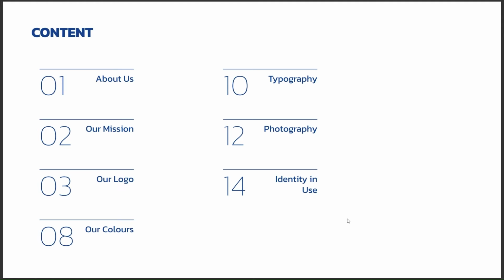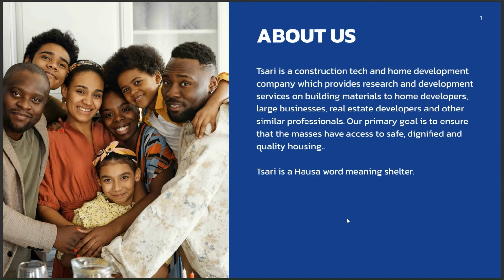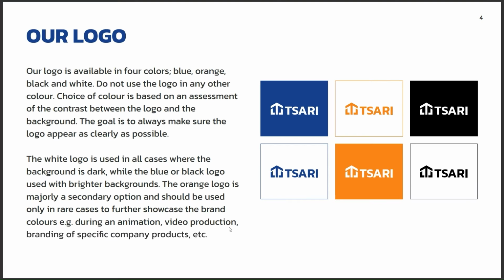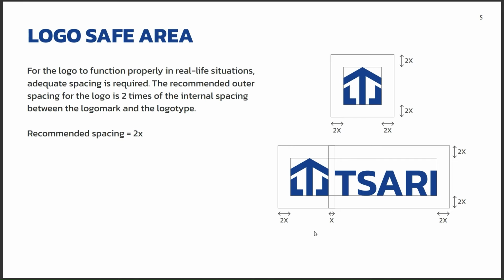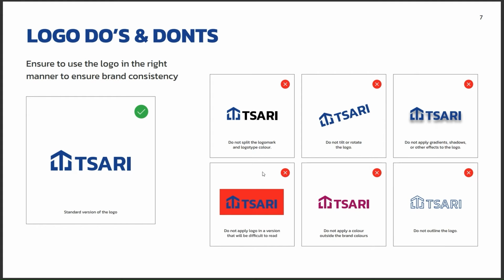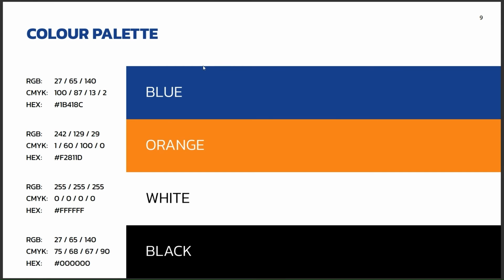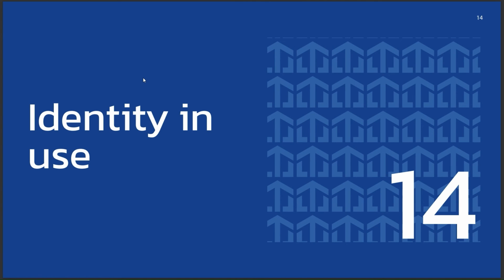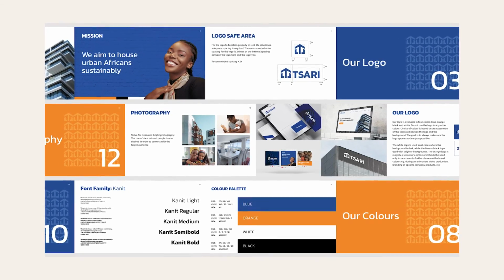How to Create Brand Guideines in Adobe Illustrator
In this video, I share my process of creating a brand guideline document for Tsari, a construction tech company. I walk through the structure of the guideline document and also share tips and tricks based on my experience to help you with your guidelines.